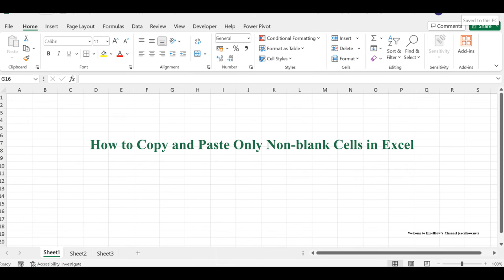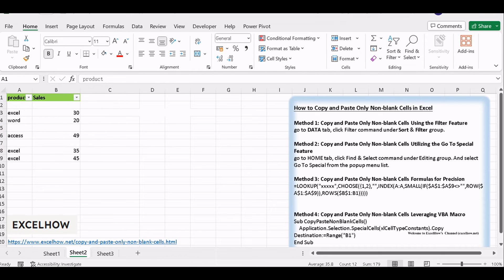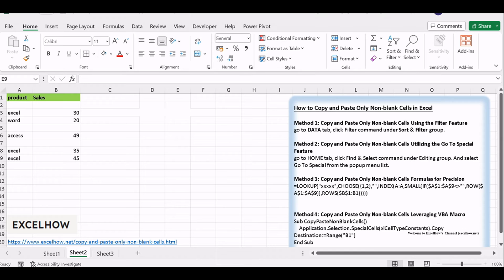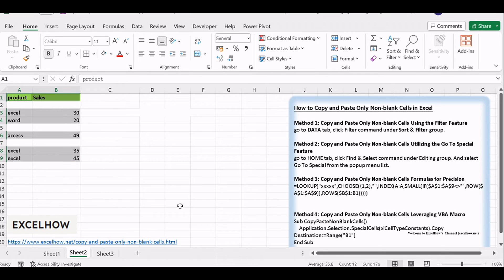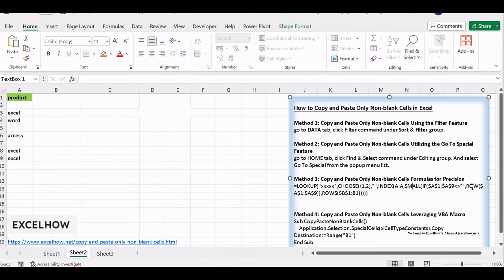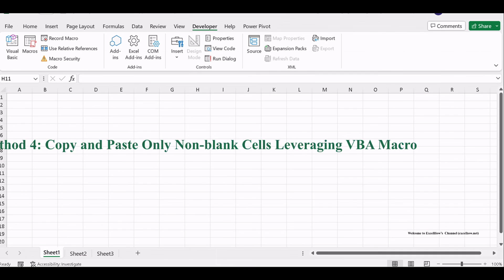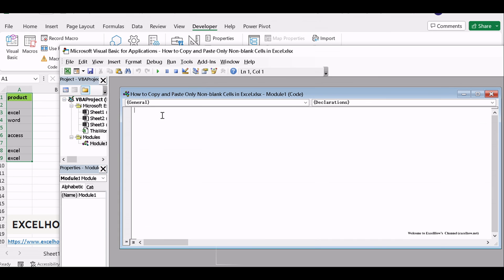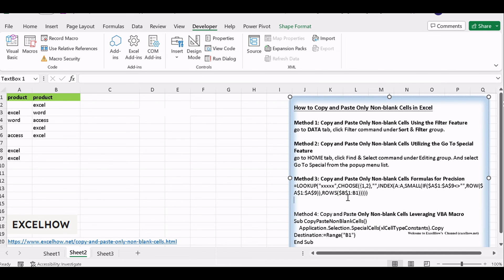How to Copy and Paste Only Non blank Cells in Excel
In this video, we'll explore not just one but four methods to copy and paste only non-blank cells in Excel.

Time Stamps
00:00:15 Method 1: Copy and Paste Only Non-blank Cells Using the Filter Feature
00:01:13 Method 2: Copy and Paste Only Non-blank Cells Utilizing the Go To Special Feature
00:02:03 Method 3: Copy and Paste Only Non-blank Cells Formulas for Precision
00:02:55 Method 4: Copy and Paste Only Non-blank Cells Leveraging VBA Macro